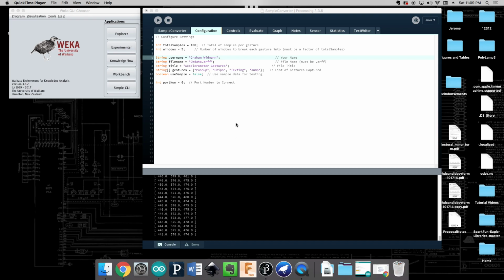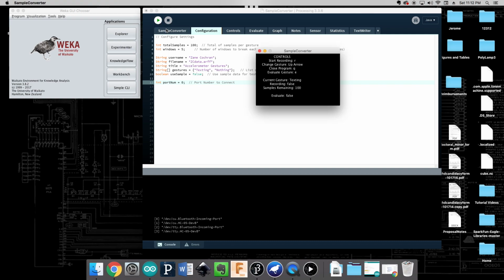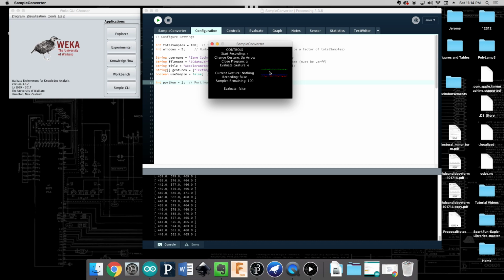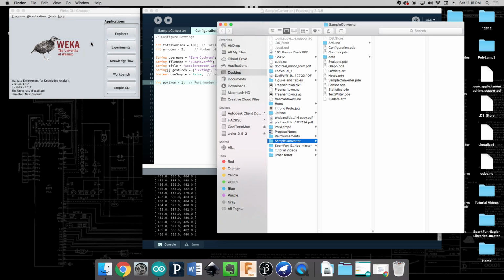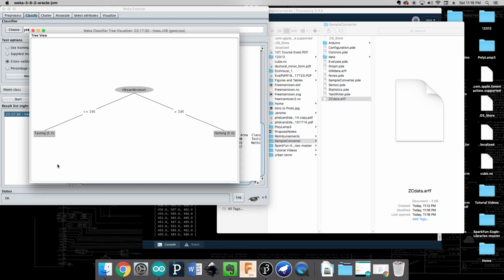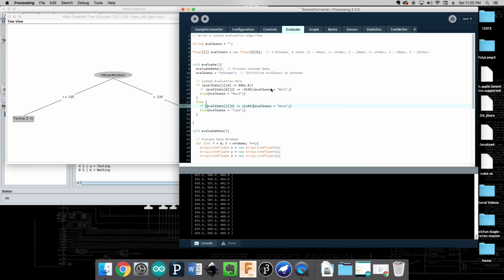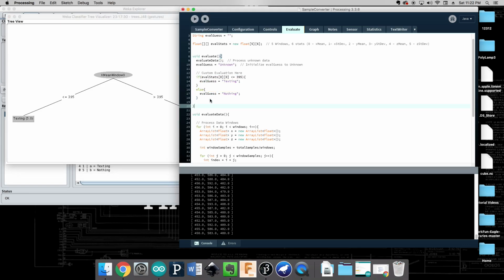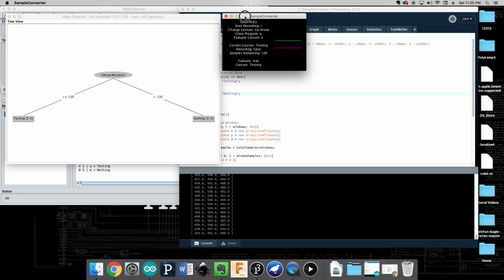Gesture Recognition with Processing and Weka